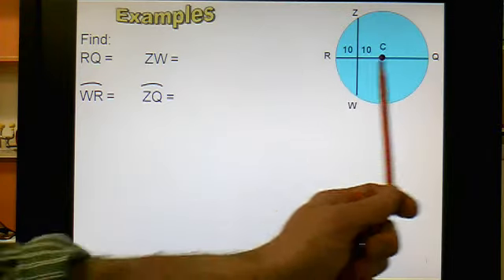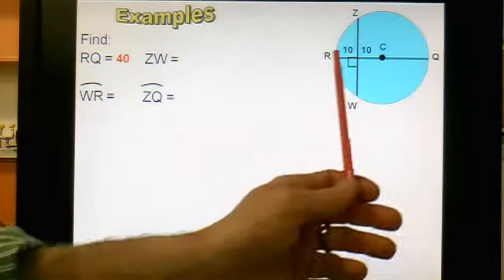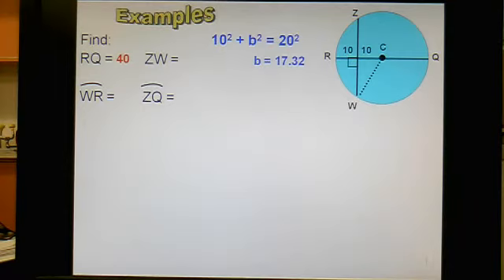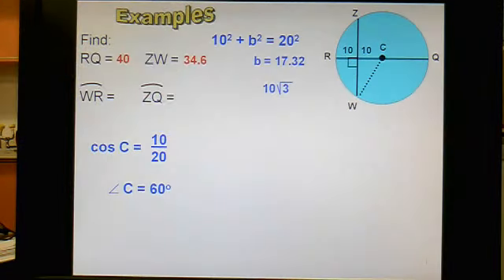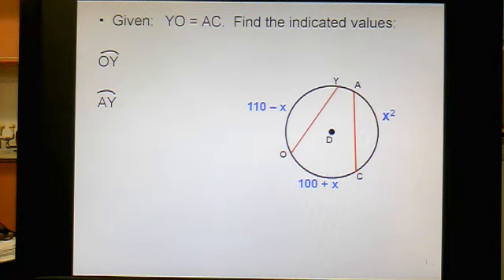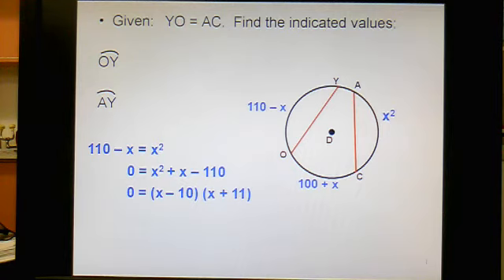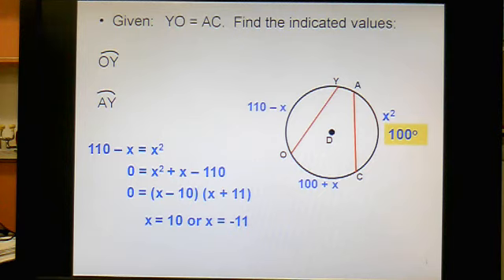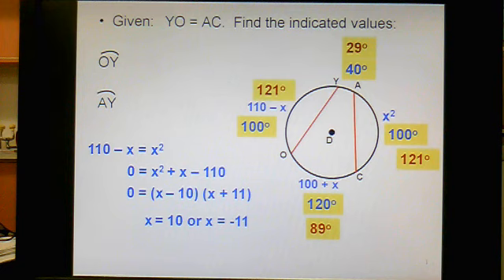11.2b Arcs and Chords part 3